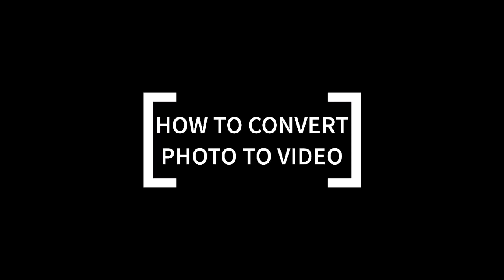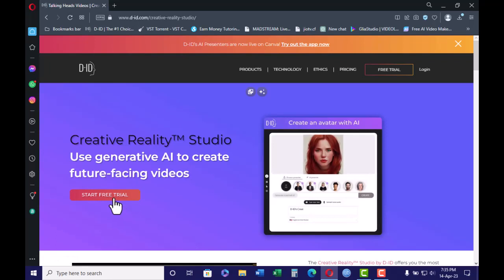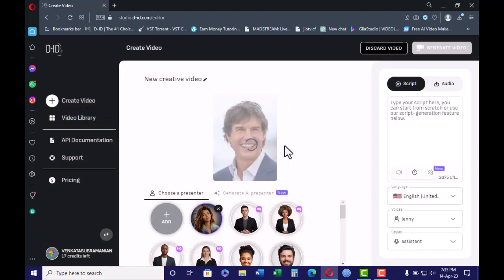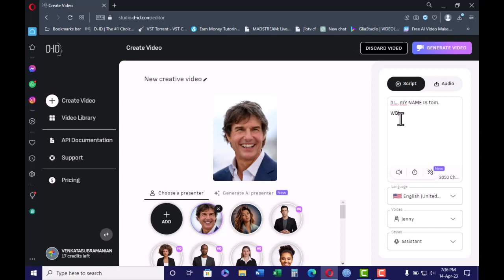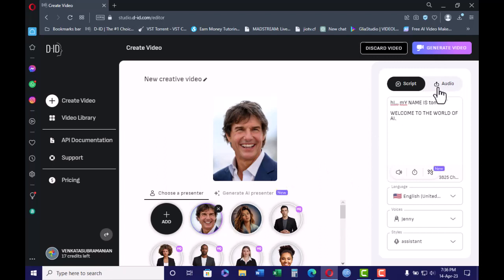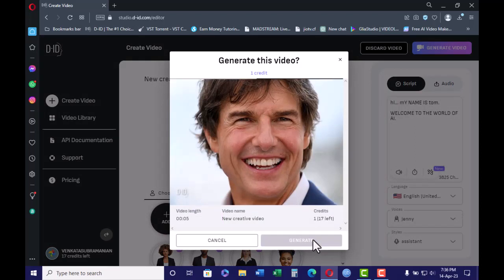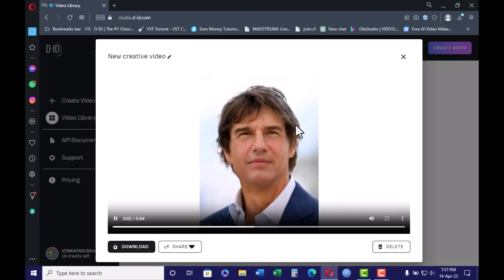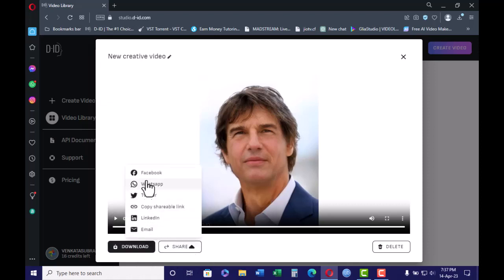How to convert Photo to video